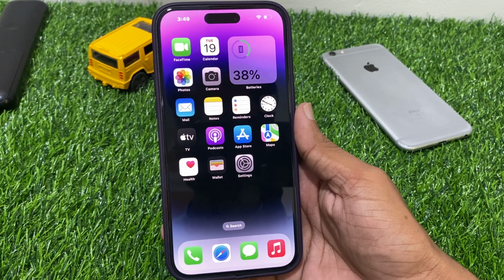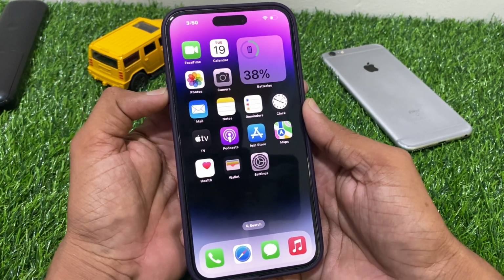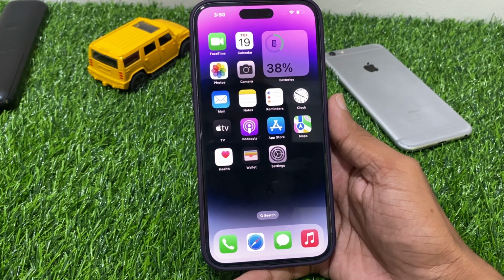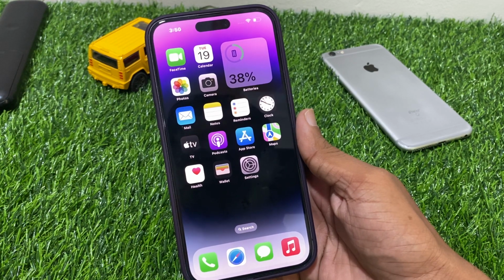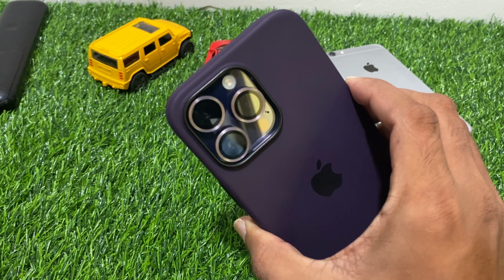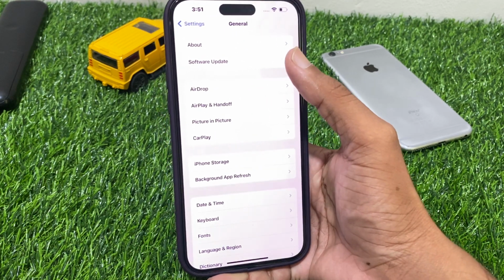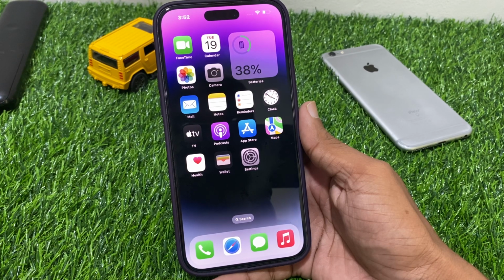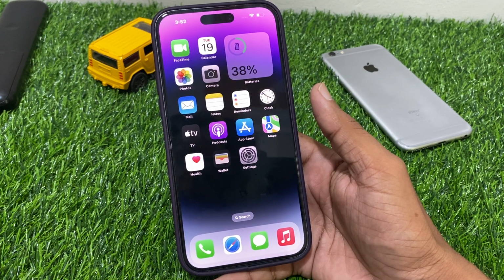How To Fix Flashlight Not Working On iPhone After iOS 17 Update|iPhone 15 Series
After Watching This Video we learn How To Fix Flashlight Not Working On iPhone After iOS 17 Update|iPhone 15 Series